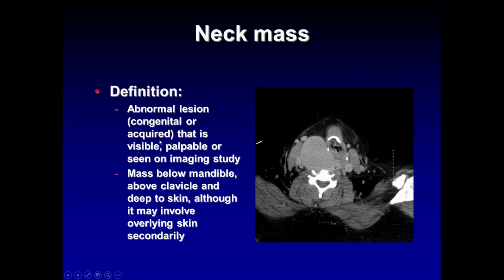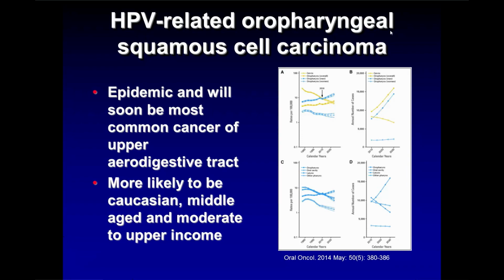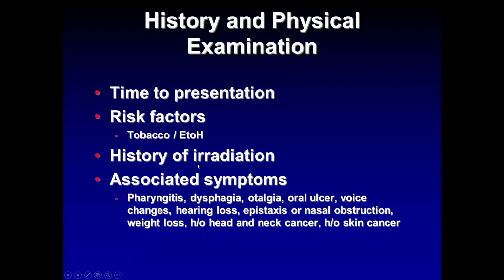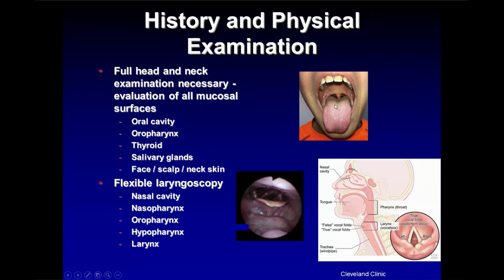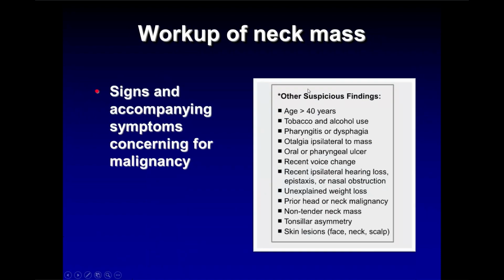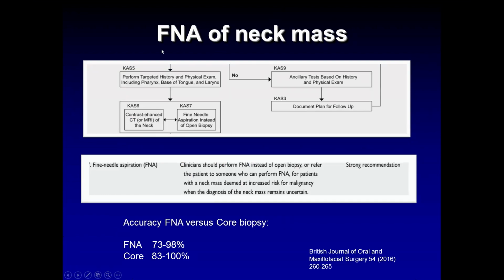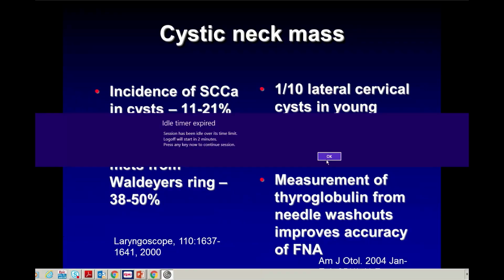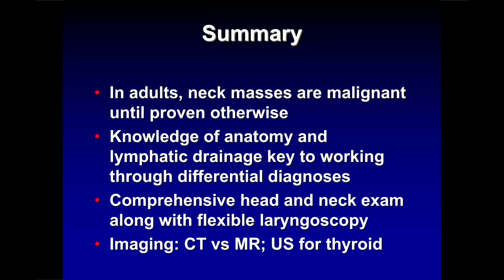34 ENT for the General Surgeon